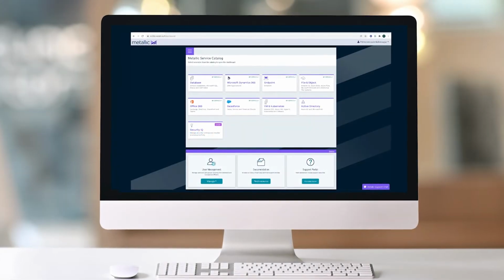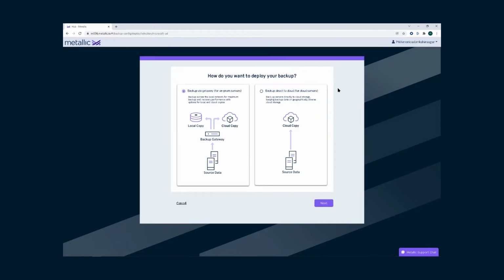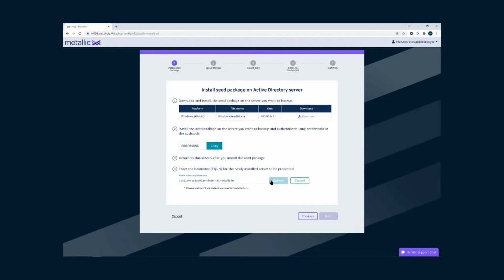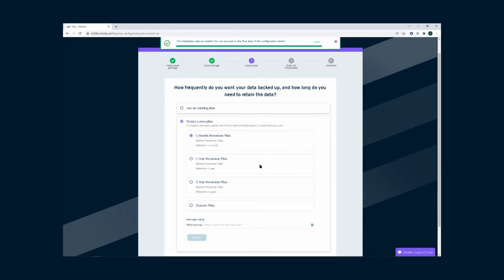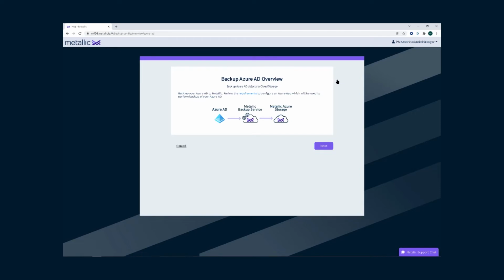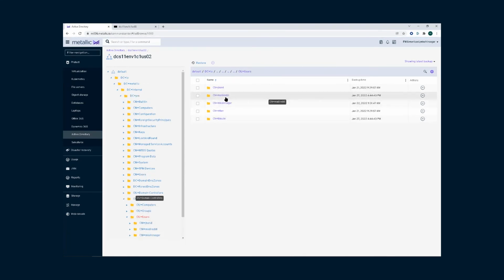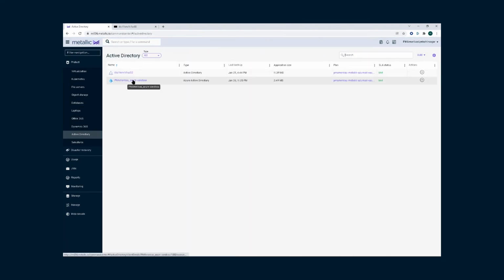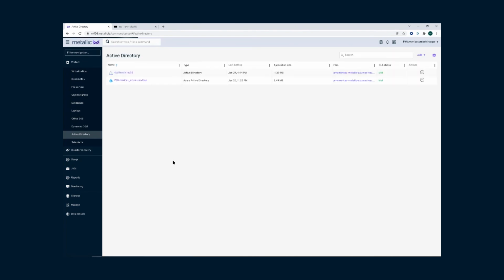Active Directory Backup: Pre-built Microsoft AD & Azure AD Protection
Dedicated backup and recovery for Microsoft Active Directory and Azure Active Directory objects, attributes, permissions, and more. Visit metallic.io for more information.